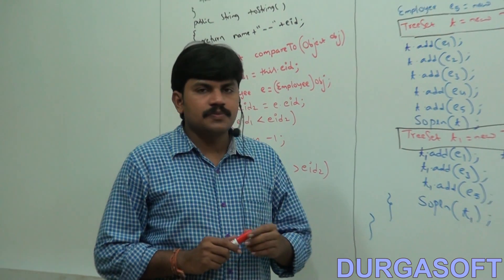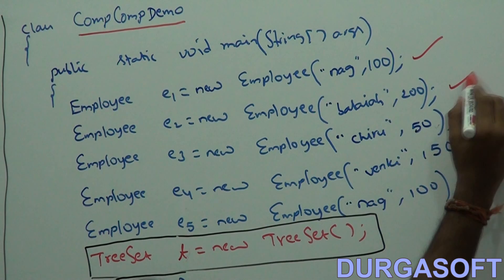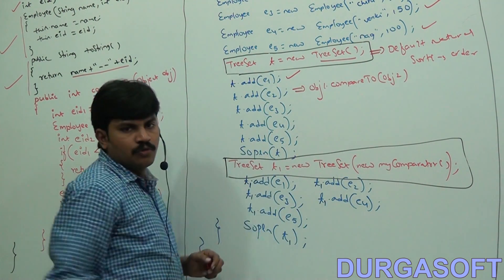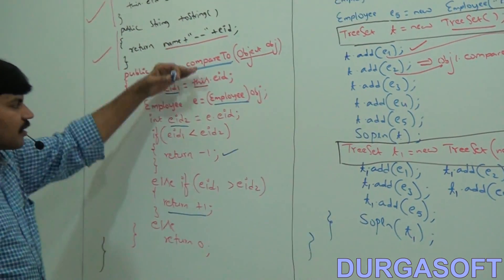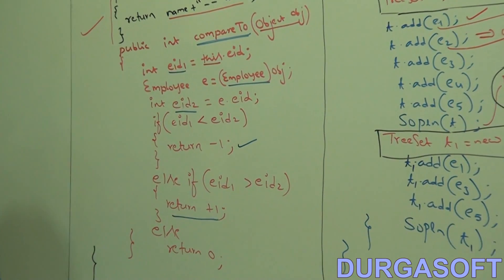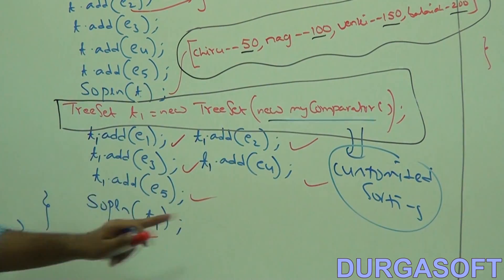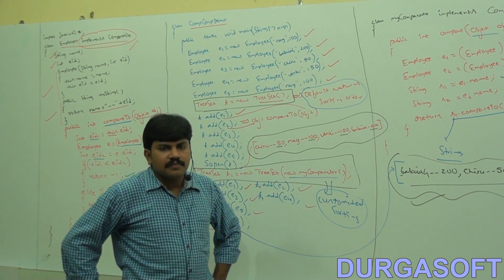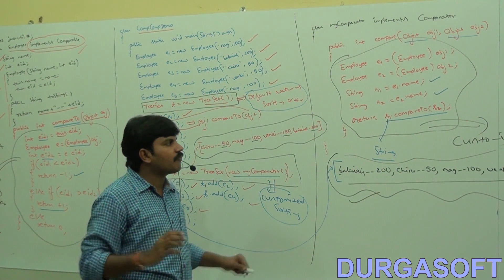TreeSet Details part 10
This Video explains Core Java - Collection Framework | TreeSet Details. Training Tutorial delivered by our Trainer Durga Sir.

Trainer Name : Mr.Durga
Course : Core Java
Topic : TreeSet Details
Methods of Training : Inclass, Online, Video based training

Location : 2nd Floor, Canara Bank Building, S.R Nagar, Hyderabad-500032